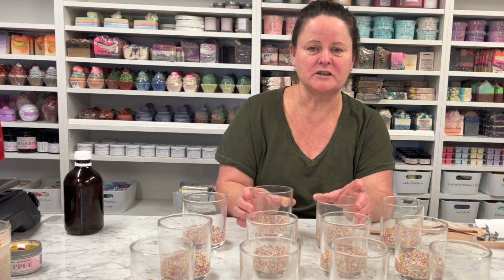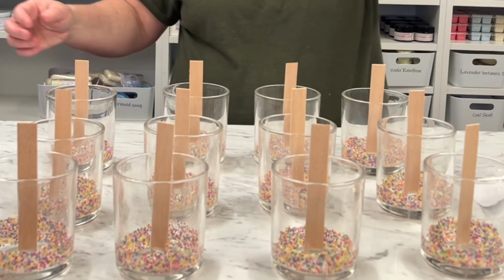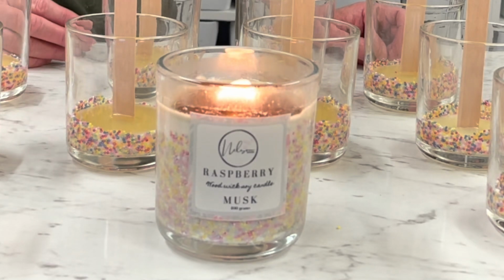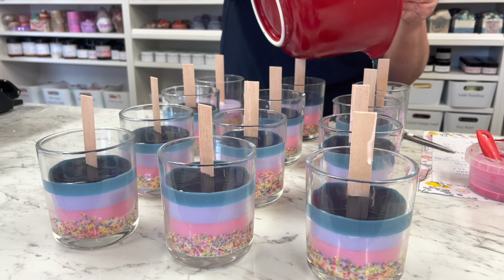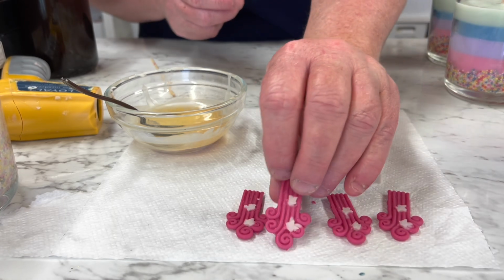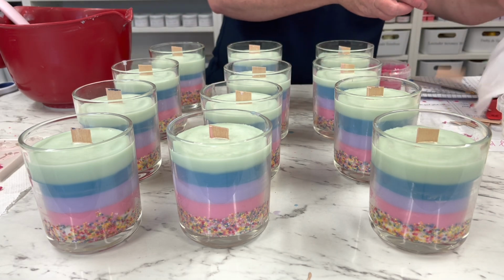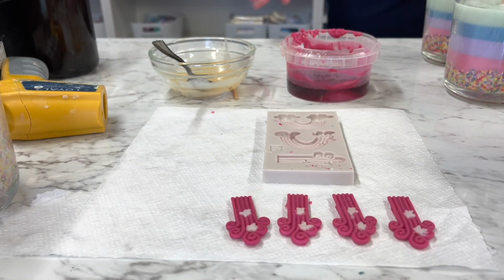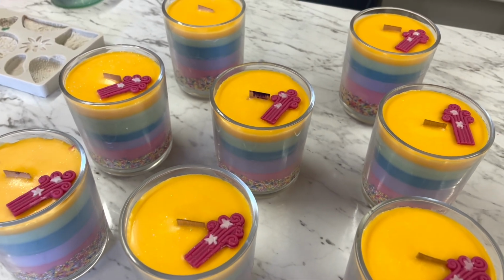How I make my rainbow soy candle that I call rainbows and clowns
If you want to make rainbow candles this is a great one.

When using this wax from Pure candle supplies make sure you follow the heating instuctions or test as i do as you may find altering a little may work better for you.
Heat to: 70 degrees
Add fragrance in at : 55 degress
Pour at 45-50 degress

Suppliers we trust and use

Rectangle moulds

Loaf mould

Small heart enbed

Stick blender

Stand mixer

Long sput jugs

Wax melter

Double boiler jug